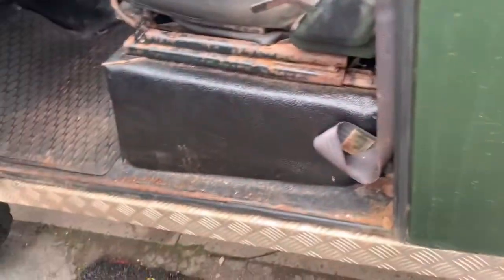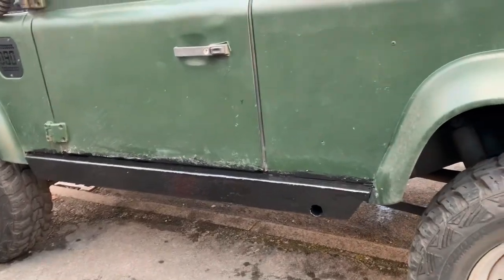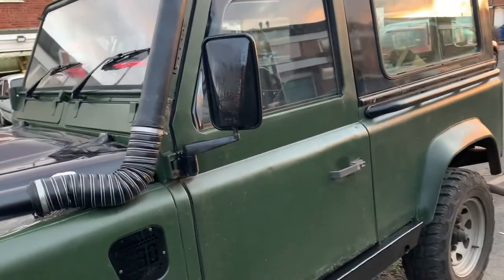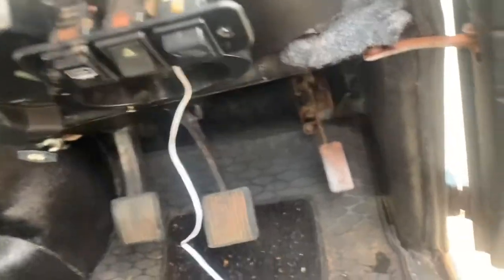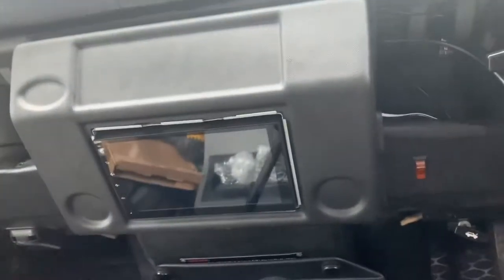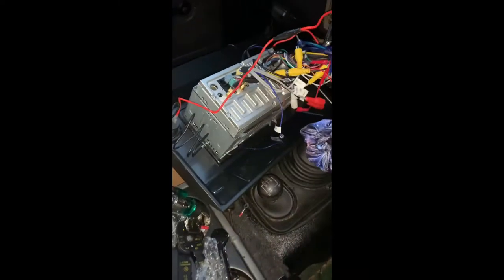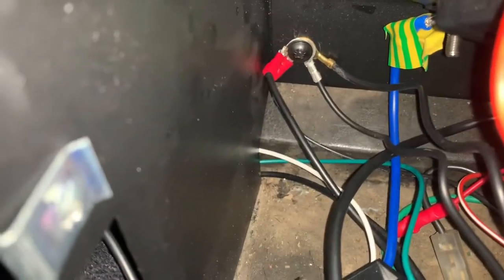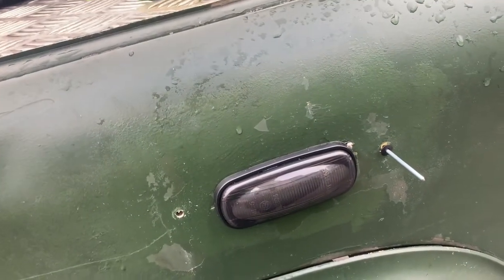Fitting a MASSIVE part haul to my 90!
A build up of parts means only one thing…PARTS HAULLLLLL fitting time!

Join Rachel and James fit rock sliders, Defender carpet trims, seat box corners, 12v socket, a usb socket & voltage reader, front speakers and TD5 side repeaters

We show how to set up the new circuits for usb sockets in a Land Rover 90 to make it feel a little bit more modern as well as fit them signature off roading parts like rock sliders!

Rachel is learning on her new Land Rover journey still and James is teaching her the mechanics along the way, this video also has a feature of father Hensey who is the Hensey Land Rover OG

Part links:

Rock sliders came from a show (great deal, get to your local shows!), side repeaters came with my kit - link in wipac fitting video

Defender front stainless steel carpet trims to fit 90 sills

Sockets:

USB:
Thlevel USB Car Charger Socket Mini Dual QC3.0 Port Quick Charge 12V / 24V Car Adaptor with LED Digital Voltmeter and Switch 36W

12v:
Cigarette Lighter Socket,Waterproof Marine Grade 12V/24V DC lighter socket plug Outlet for Boat Motorbike Car

Dash, circuit pieces etc have been in previous videos - check them out ;)

Job 1: rock sliders and sill/carpet trim : 55 seconds
Job 2: TD5 side repeaters fitted to a 90 : 03:15
Job 3: front speakers fitted to a Land Rover 90 : 04:05
Job 4: dash inputs - USBs and 12v sockets fitted to an early Land Rover 90: 05:05
Job 5: little side repeater cages - normally for 300tdi : 13.29
Job 6: Land Rover Defender stainless steel (s/s) seat box corners fitted to a Land Rover 90 (pre 1990) : 14:00

Rachel x